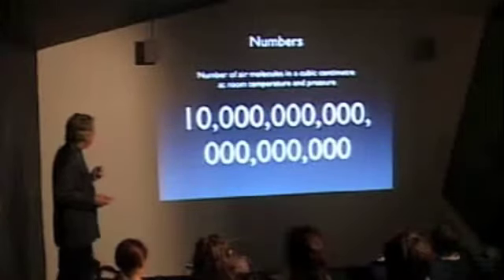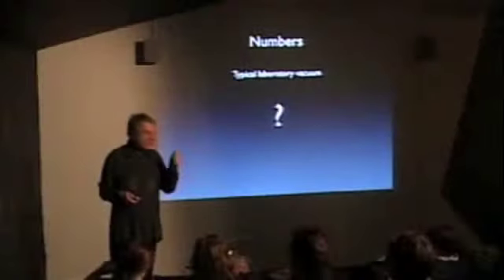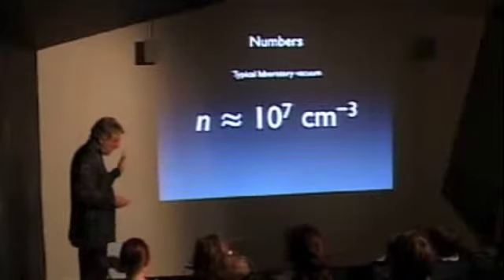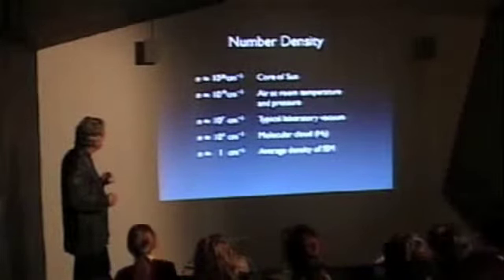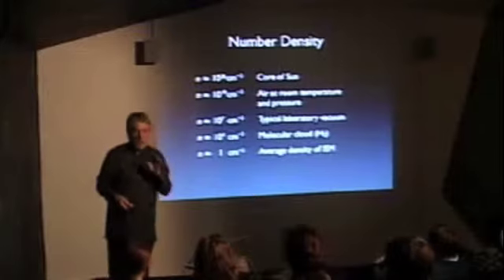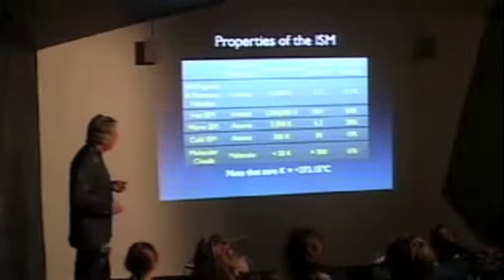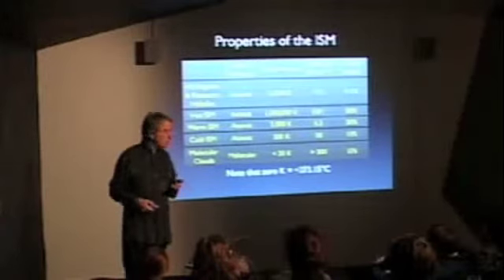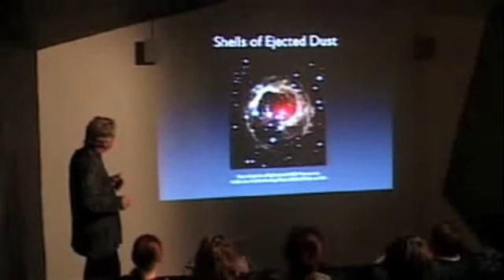How I Wonder 2: The Space Between the Stars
The interstellar medium is not as empty as you might think. Part 2 of How I Wonder What You Are: The Birth, Life and Death of Stars by Dr Paul Ruffle.